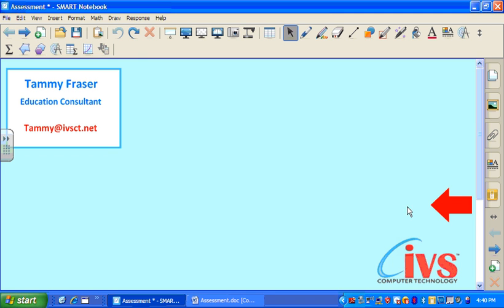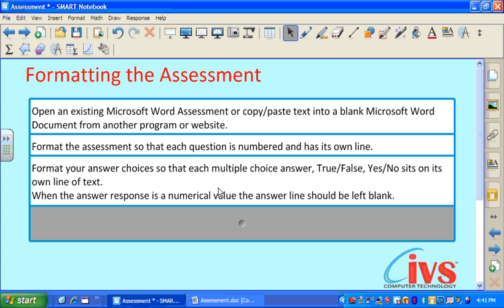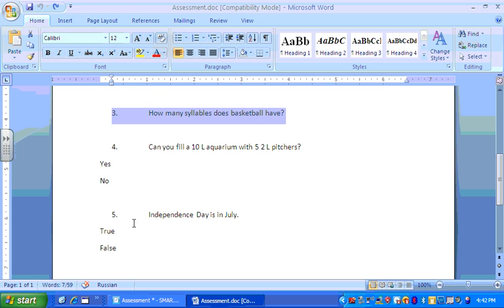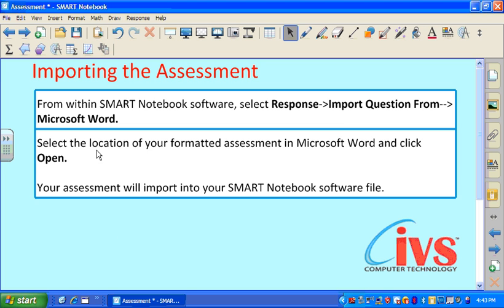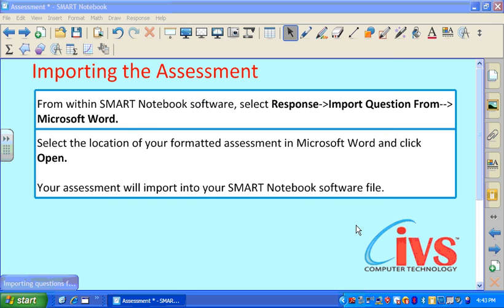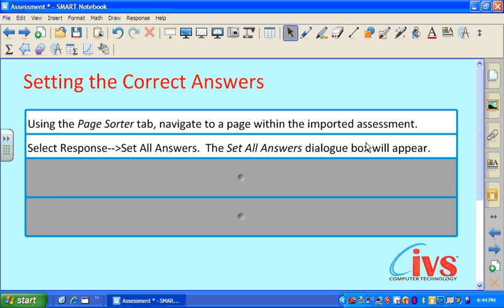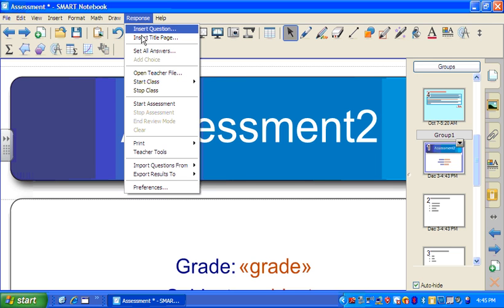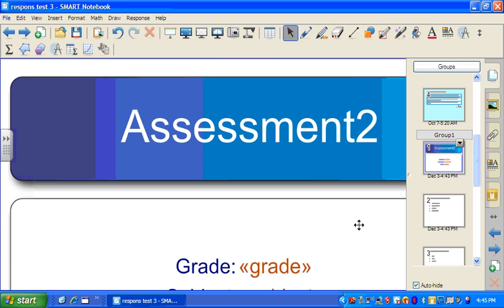Response_Import_Word.wmv